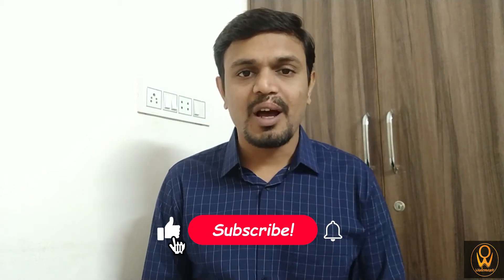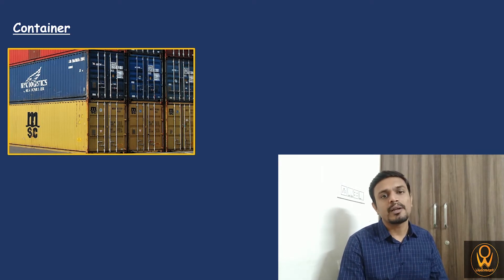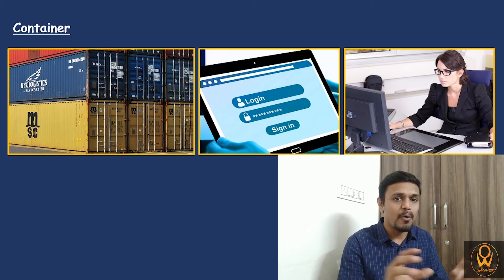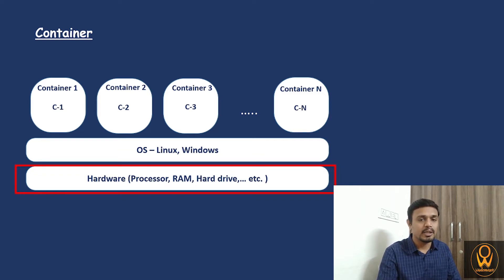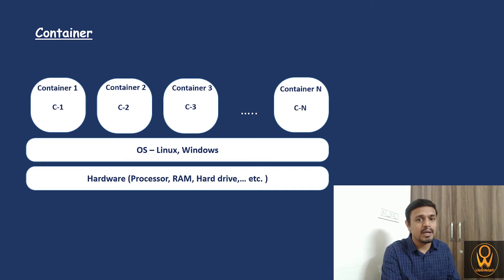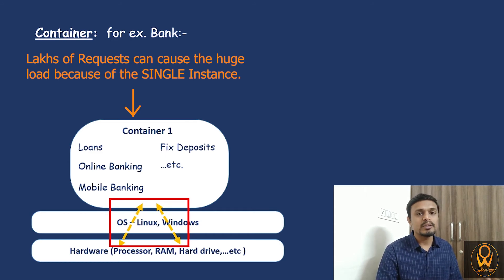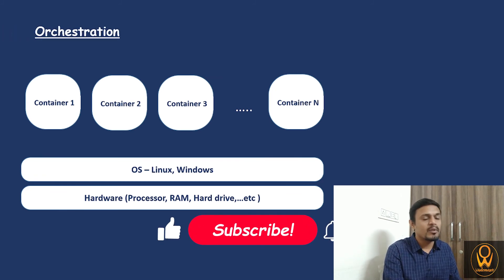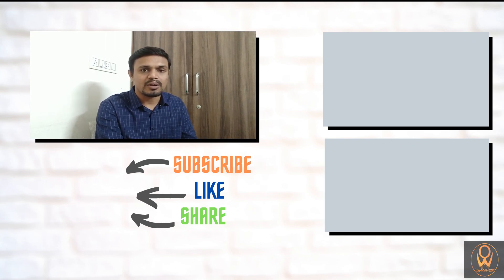CONTAINER ORCHESTRATION & Real World Example | Why Multiple Containers ?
Hi all I hope you all are doing great, Welcome to Wisdomizer,
Today I am going to give you the in depth understanding about Container Orchestration.

I have Covered:
1. What is Container ?
2. Real world Banking Domain example.
3. Why we need multiple Containers?
4. What is Orchestration ?
5. Understanding Container Orchestration in simplest way.

Adobe FLASH PLAYER will be REMOVED From all the Browsers? How to remove? What will be the alternate?

Gadgets I use :
Acer Nitro 7
Acer Nitro 7 (Cheaper model)
My Router
My Laptop Cover

Books I recommend:
PMBOK guide from PMI, Rita Mulkahy book/guide for PMP

Data Structures and Algorithms Made Easy in Java: Data Structure and Algorithmic Puzzles

Python Programming: An Introduction to Computer Science

At the end I would like to mention my deep thanks once again for visiting "Wisdomizer" and best luck for your future endeavors.

ღ(¯`◕‿◕´¯) ♫ ♪ ♫ ¯`•.,¸¸,.•´¯♫ ♪ ♫ (¯`◕‿◕´¯)ღ